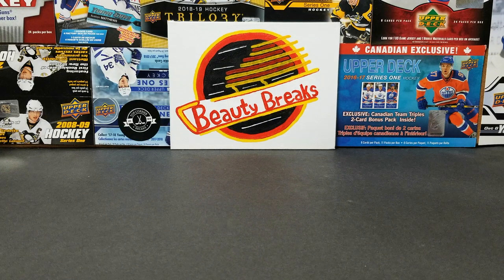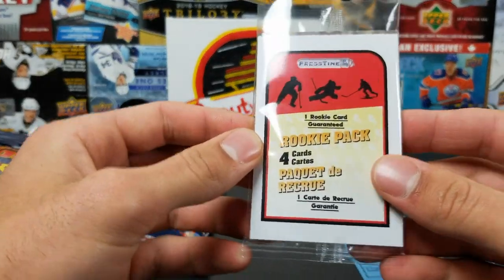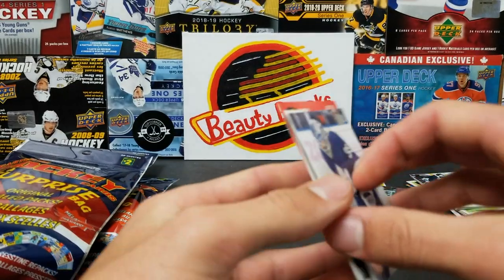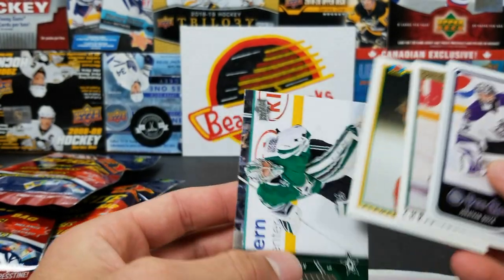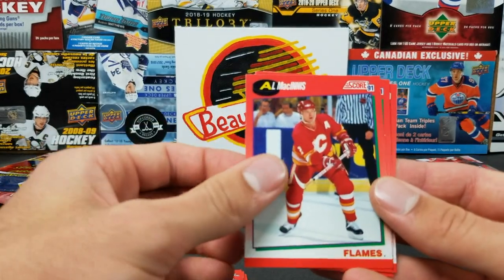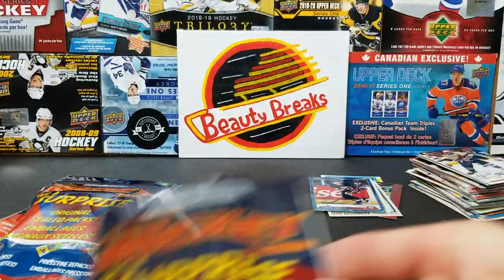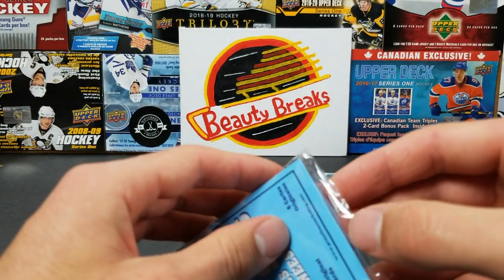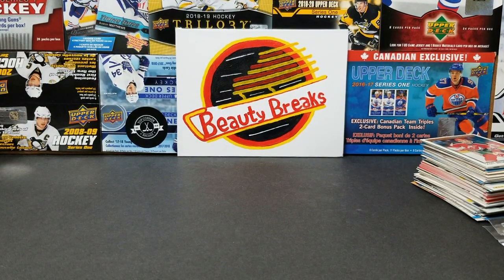This is what we break when we have no money...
Only $2??? Ok Dollarama, lets see what you've got...